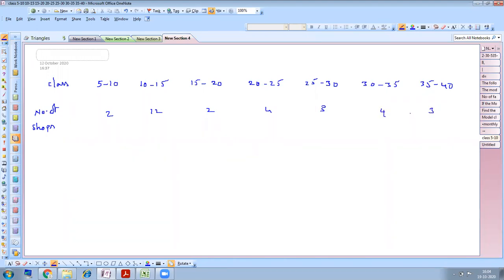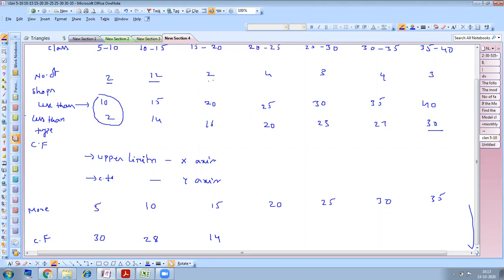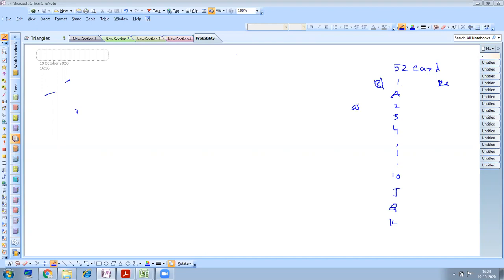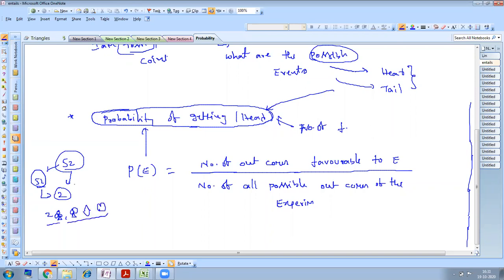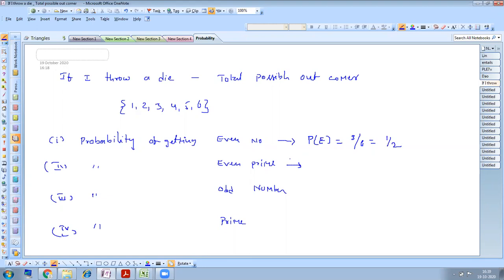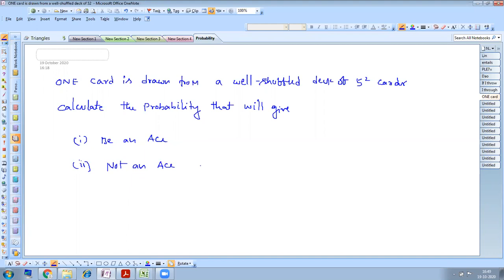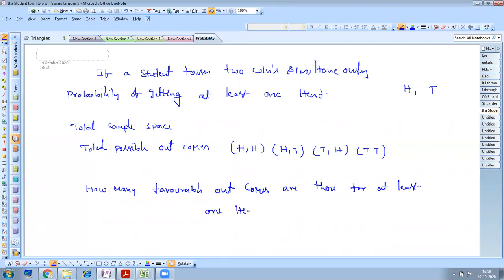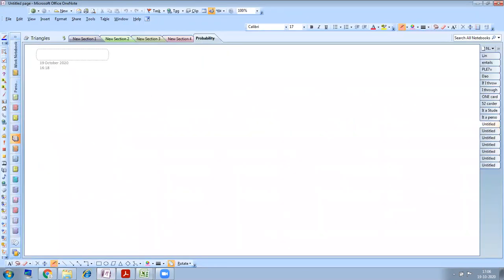X Math 19th Oct 2020